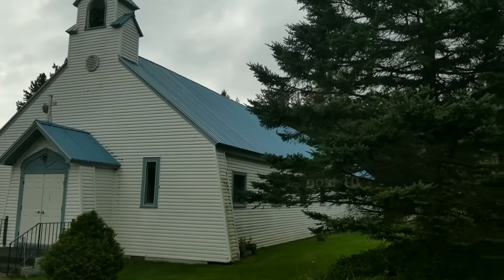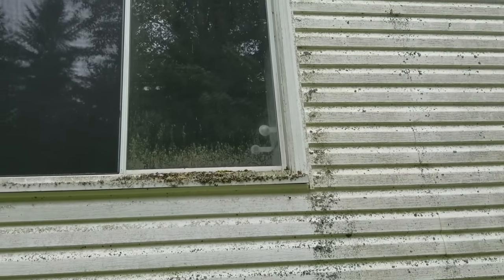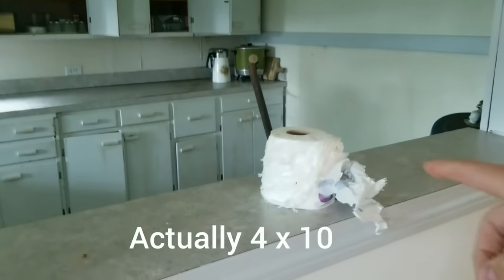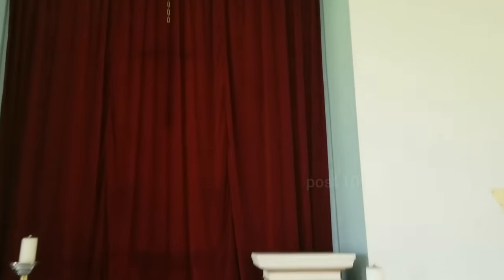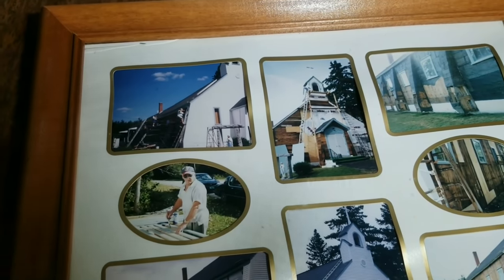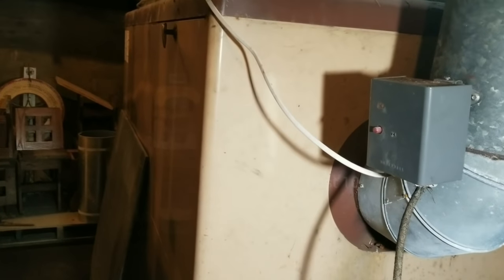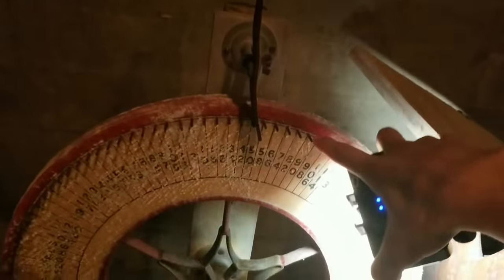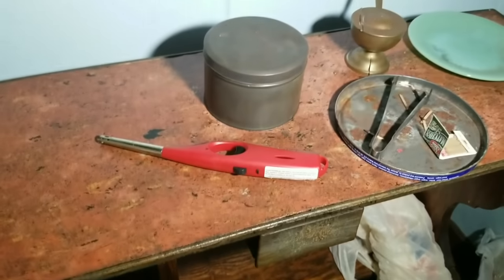Abandoned Church To Be Converted Into Home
18:30 I know someone will try and correct me but I have one of those tanks that filters pressurizes and holds water so the well isn't always running. Do not mention the location of this property to protect it from theft and damage